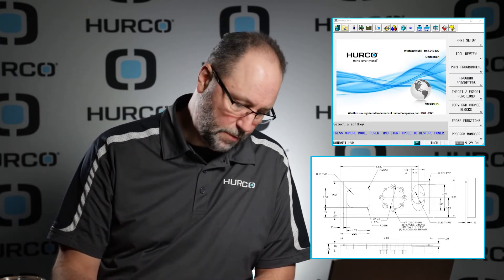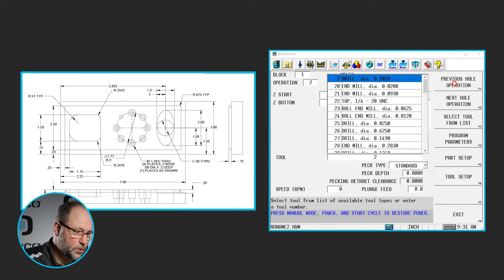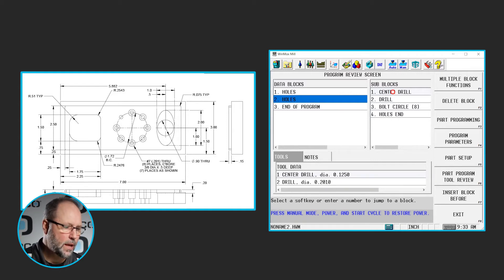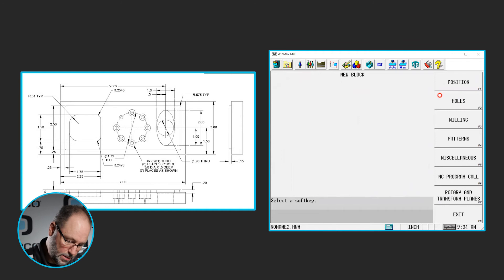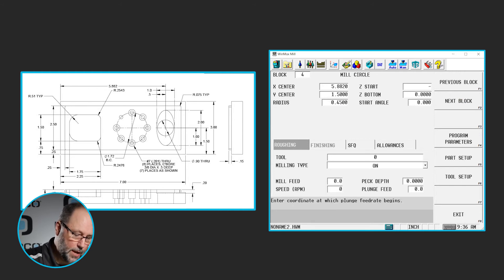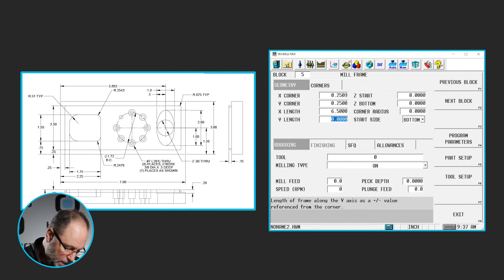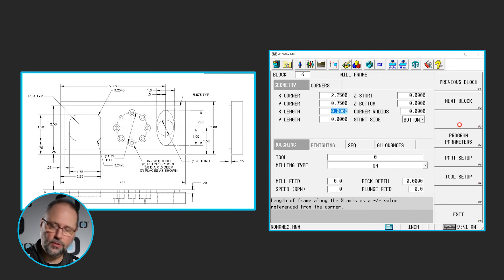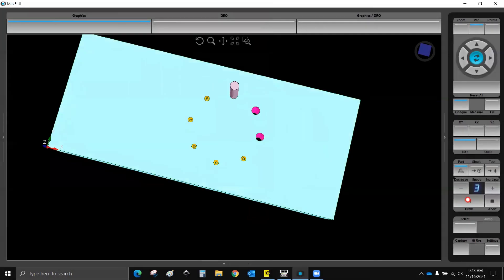Exercise 2: Ram Plate | Hurco Mill Intro Training Course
In this exercise we will be programming many of the features we have covered up to this point, all brought together in one part print. Please program this part on your own and then review the video.

Timestamp:
00:00 Intro
00:32 Create a New Program
00:42 Part Setup - Stock Geometry
01:18 Part Programming
01:29 New Block - Holes, Drilling
01:45 Next Hole Operation - Drill
02:00 Next Hole Operation - Bolt Circle
03:08 Copy and Paste Block
03:33 Insert Sub Block Before
04:03 Next Hole Operation
04:18 Draw the Part
04:37 Next Block - Milling, Ellipse
05:46 Next Block - Milling, Circle
06:37 Draw the Part
06:52 Next Block - Milling, Frame
08:11 Draw the Part
08:28 Insert Block Before - Milling, Frame
09:37 Corners
10:29 Draw the Part